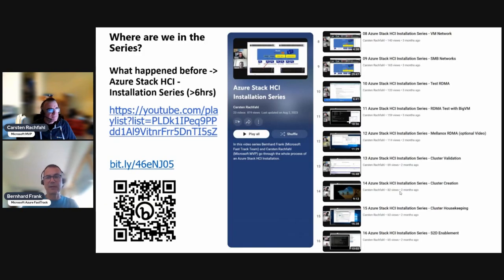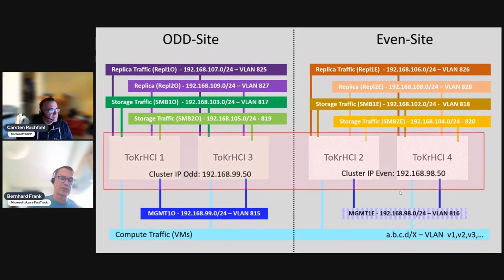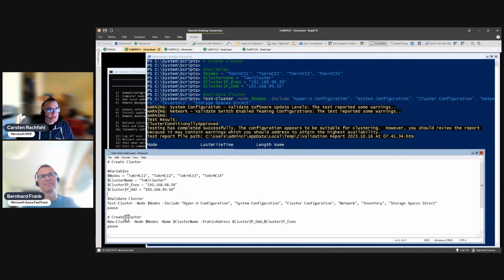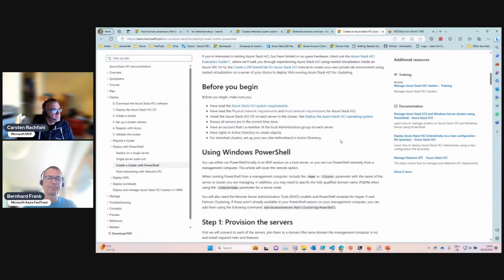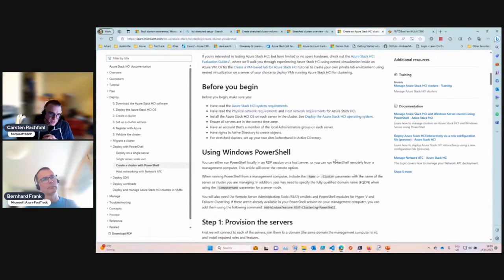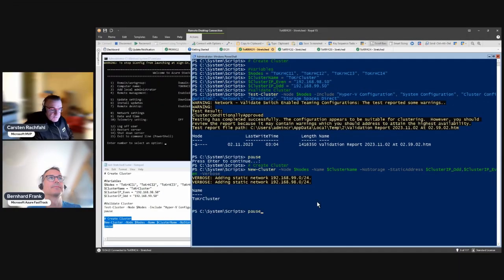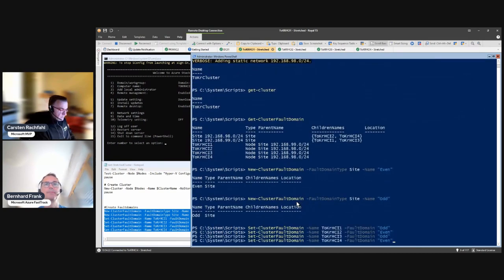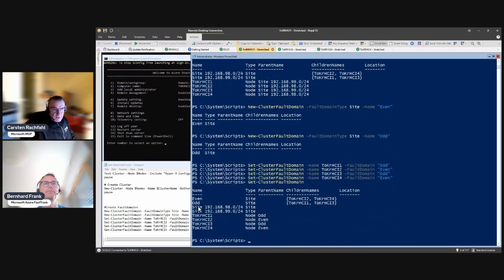10 Azure Stack HCI Stretched Cluster Series - Creating A Stretched Cluster With Fault Domains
In this video, we will create the cluster using PowerShell. But before we do this, we talk about the differences between a stretched and a 'normal' cluster. As always, we encourage you to do a pre-cluster validation to see if there are any significant problems before creating the cluster. If you want to learn more about cluster validation pls, refer to the session:
Carsten will then create the failover cluster with the New-cluster PowerShell commandlet. After this we will look at the cluster's 'Fault Domains' and see what has been completed. We then make our own 'Fault Domains' of level 'Site' named Odd and Even, and finally we add our nodes to the corresponding site.